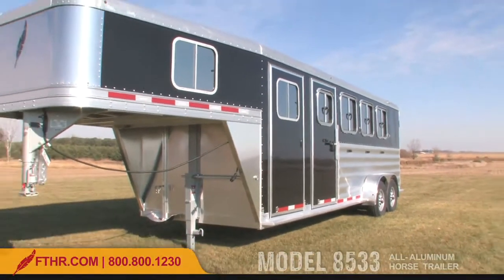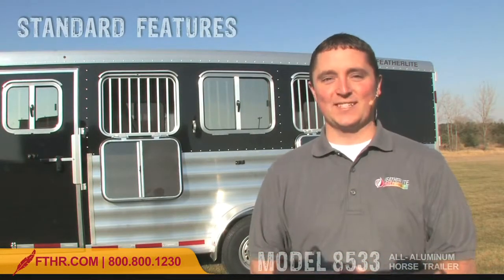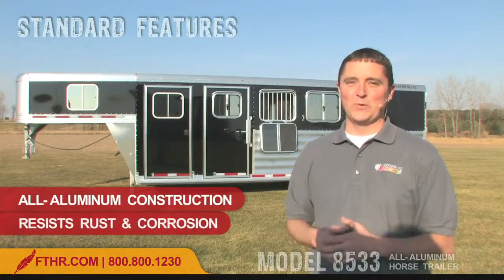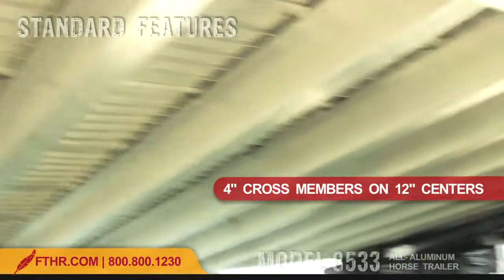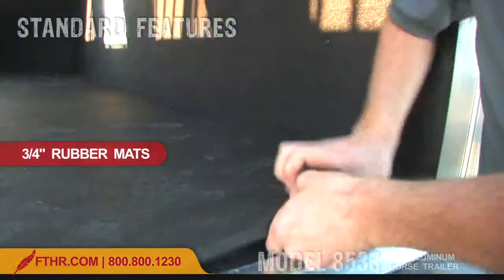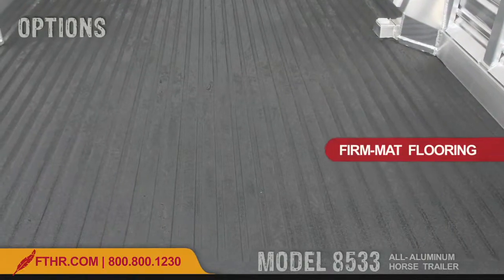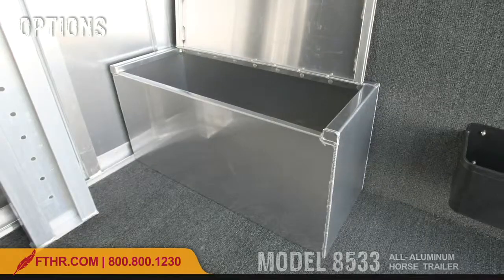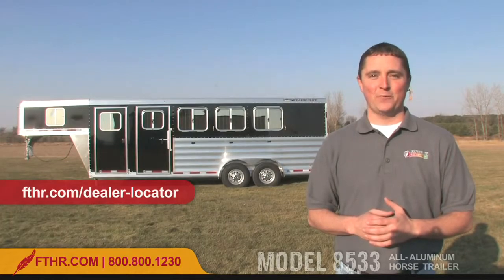Tour the New Economical All Aluminum Horse Trailer Featherlite Model 8533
The newly redesigned Featherlite gooseneck horse trailer Model 8533 is designed for price-conscious horse owners who will like the trailers lower price point, while benefiting from Featherlite's quality all-aluminum construction. New heavier duty 4" cross-members on 12" centers - are now standard on the 8533s. Plus, the Model 8533 is equipped with familiar Featherlite premium standard features like the Light Flo drop down feed doors and swinging blanket bar.